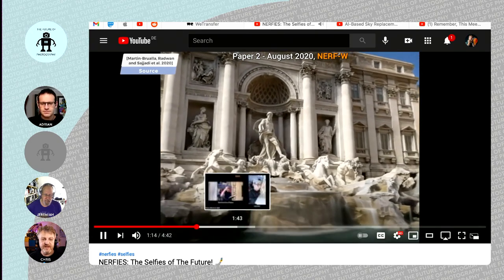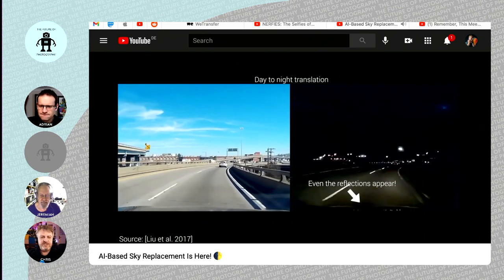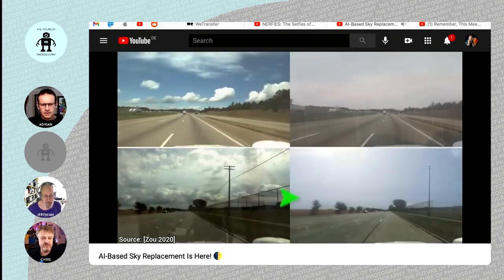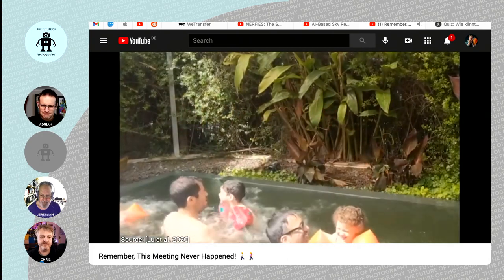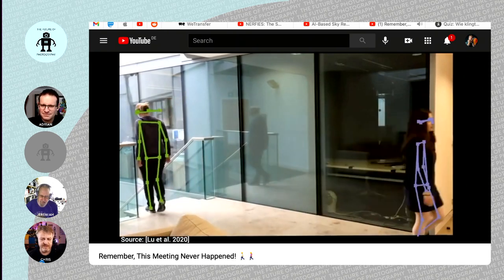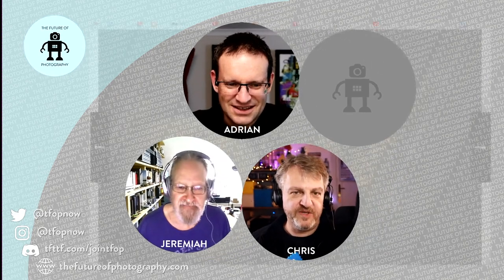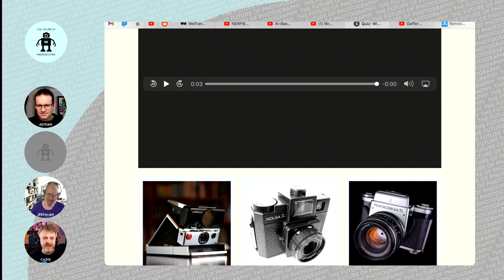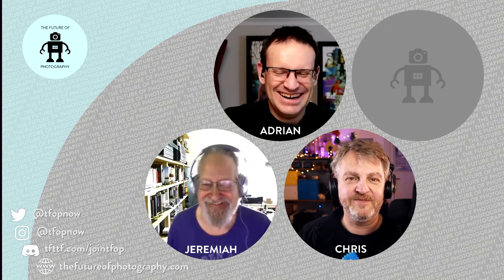164 Catching up on Computational Stuff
A proper geek out show this week, checking out the latest and greatest in computational image processing. Will [Nerfies] replace Selfies? Can you [re-light 2D video realistically] when you map in that new sky? How do you take a busy video clip and [isolate all the moving parts onto different layers] All this and more!

Picks of the week:[Camera shutter quiz] [Gaffer and Gear] [Space images from food] [Remini] AI enhancement app.

This is an episode of The Future of Photography podcast